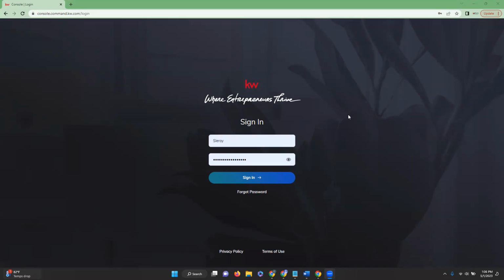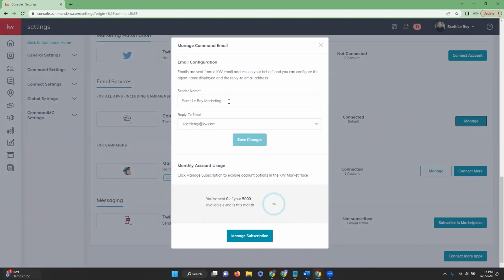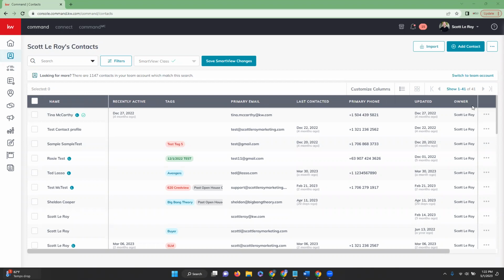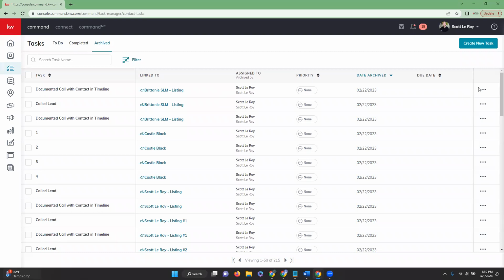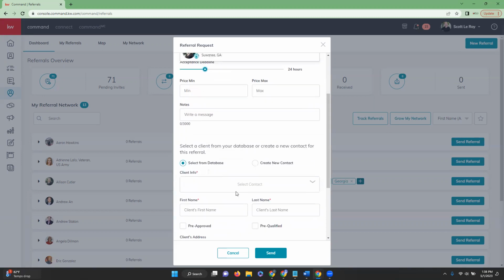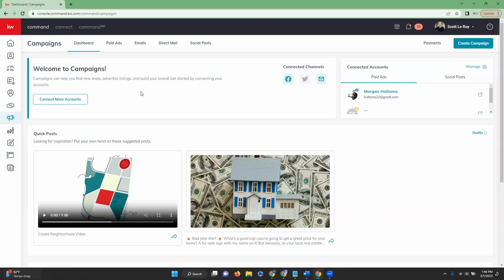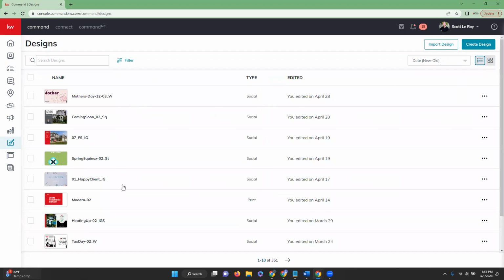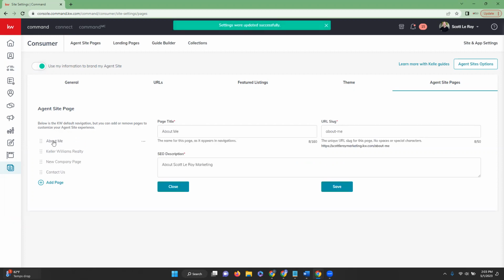Command Overview 5.1